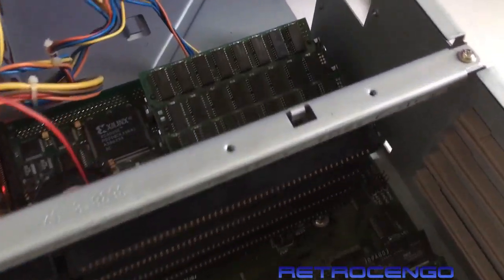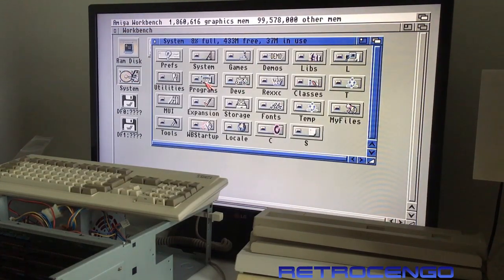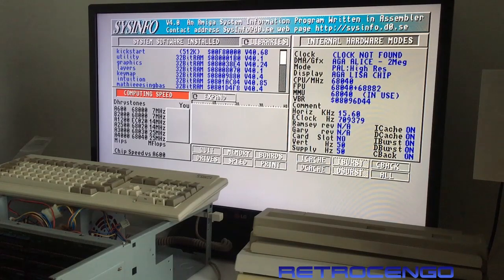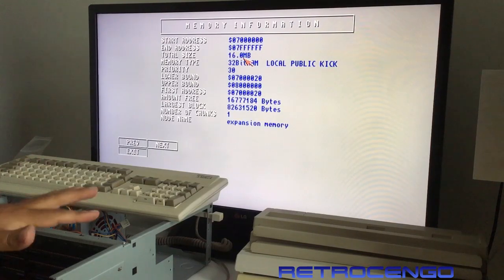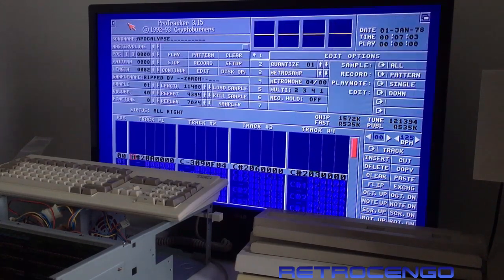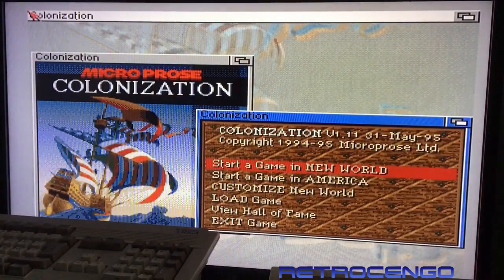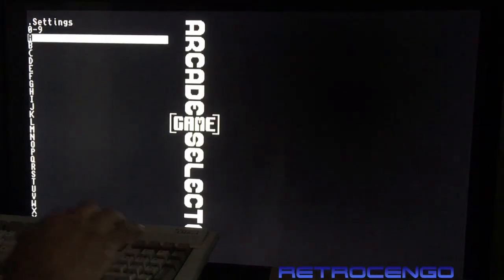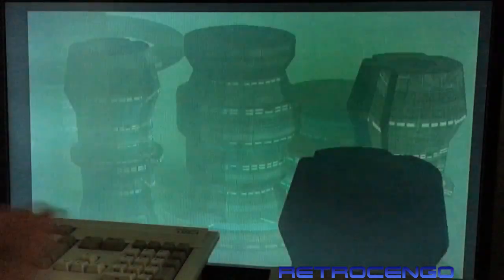CYBERSTORM MKII 68040 40MHz on Amiga 4000 Speedtest Review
Let´s take a closer look at the Cyberstorm MKII 68040 40MHz 80MB accelerator card for the Amiga 3000 Amiga 4000
Review and speed test in Sysinfo 4.0

AMIGA POWER!!!